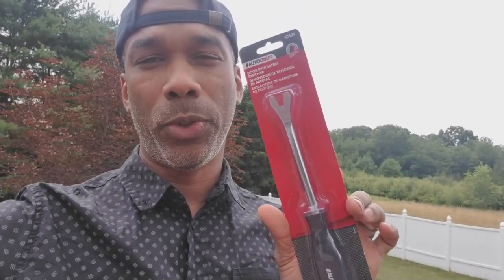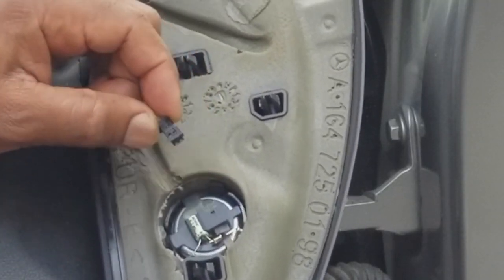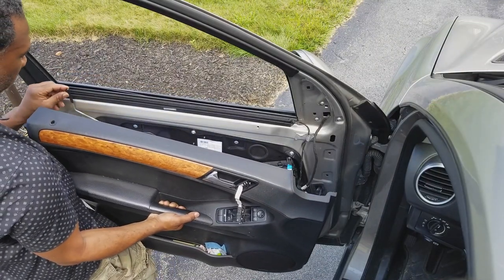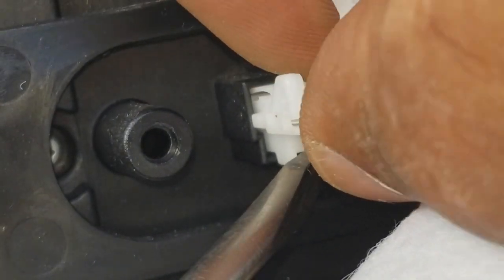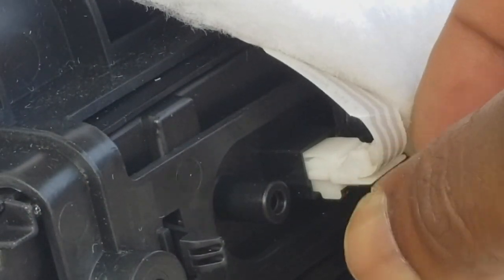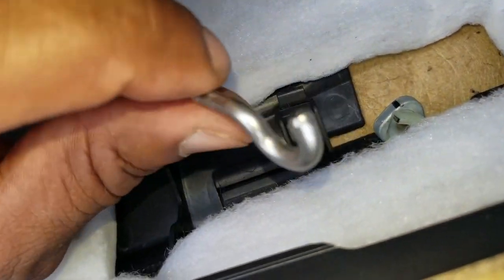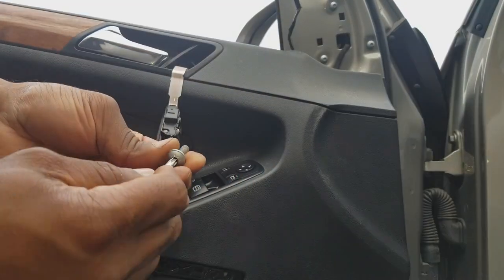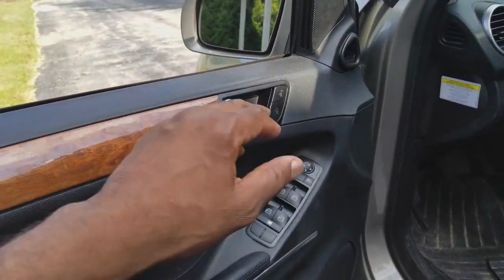Mercedes ML350 (2005 - 2011) Front Door Switch Replacement | iRepair Autos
Mercedes door switches are some of the easiest to break.  This video shows you how to replace the driver's door switch on a Mercedes ML350 W164 vehicle.

ML350 Door Switch + others
door panel removal tool